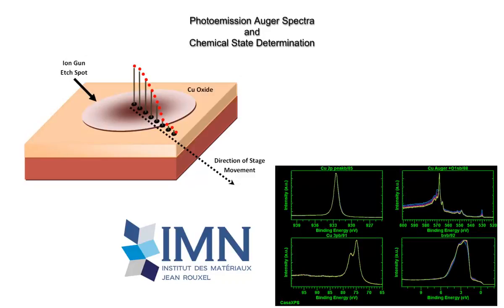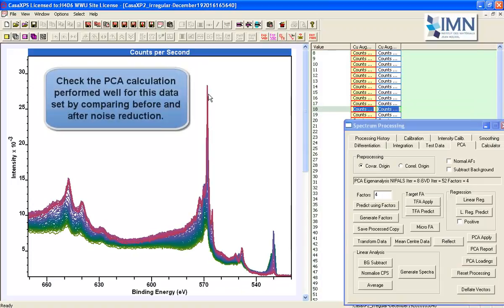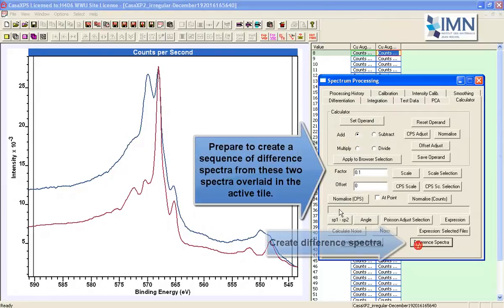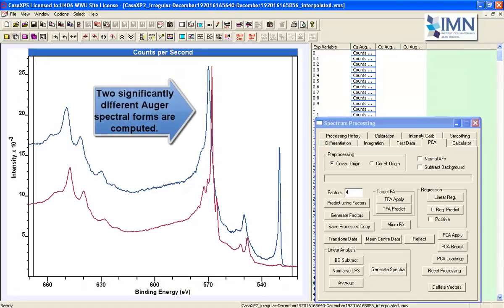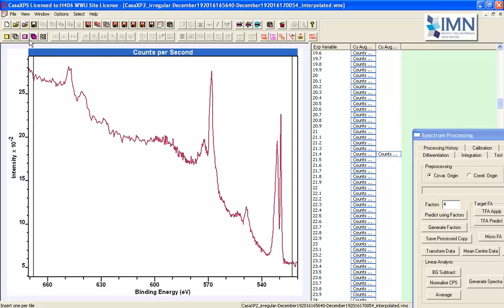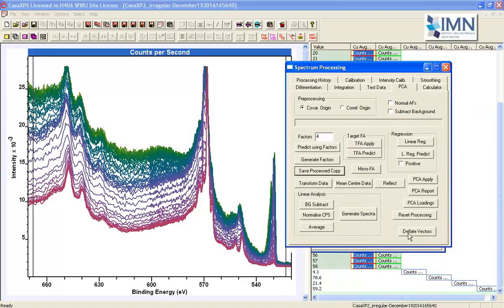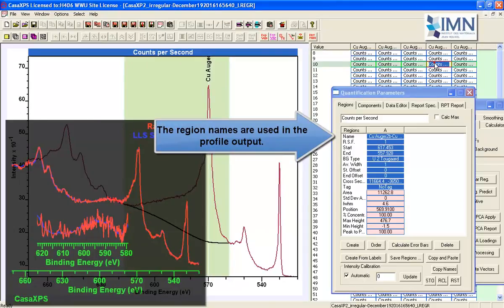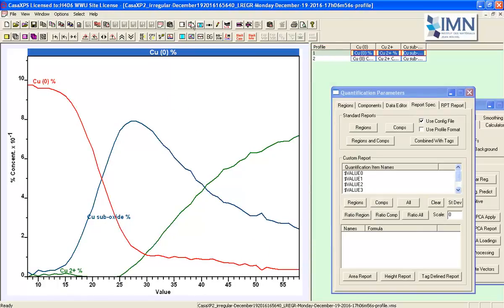Analyse des Auger du cuivre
Cette vidéo montre comment faire pour analyser les différents états d'oxydation du cuivre Cu metal, Cu à degrés d'oxydation intermédaire Cu+2, en utilisant les Auger du cuivre.

Les différents degrés d’oxydation  du cuivre ont été générés par érosion ionique. Les mesures ont été faites à l'IMN et l'analyse par Casa Software limited (UK).